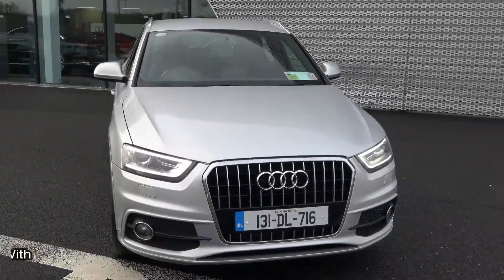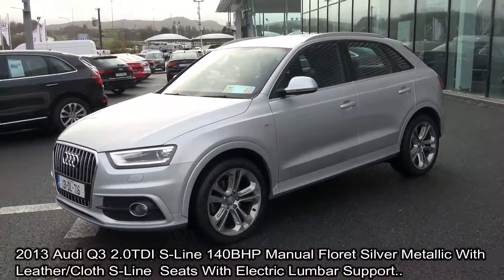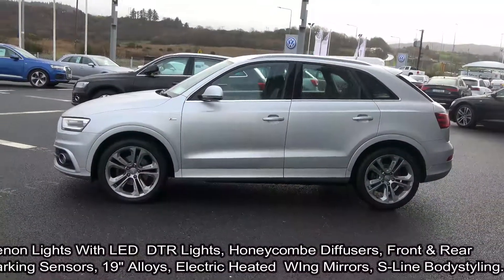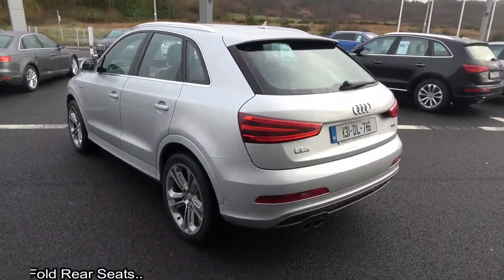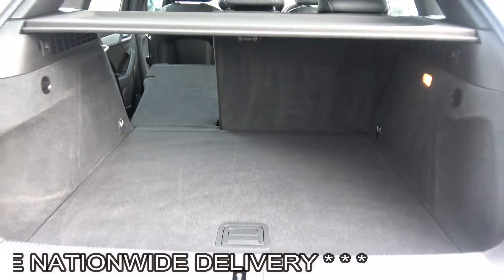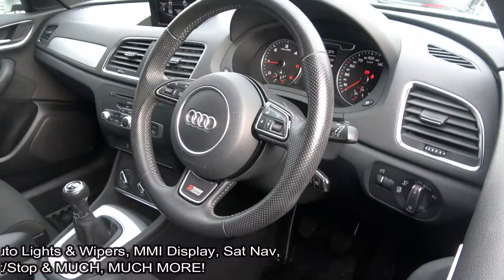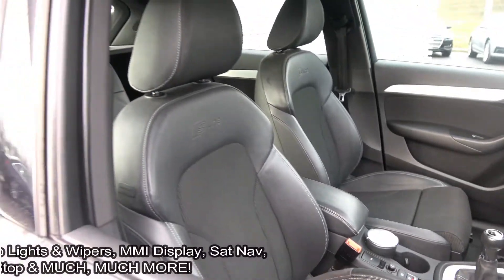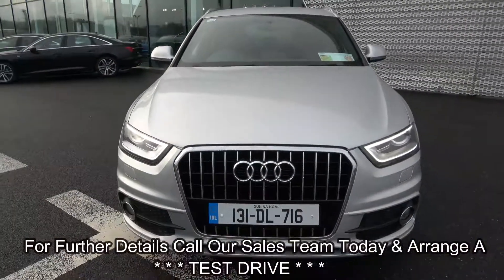CMG AUDI SLIGO: 131DL716 Audi Q3 2.0TDI S-Line 140BHP Manual Floret Silver Metallic